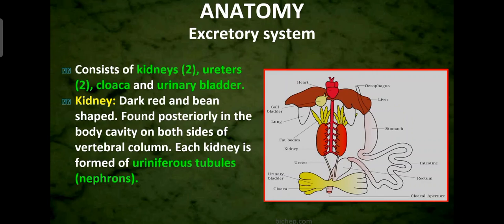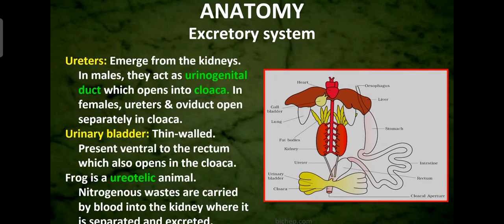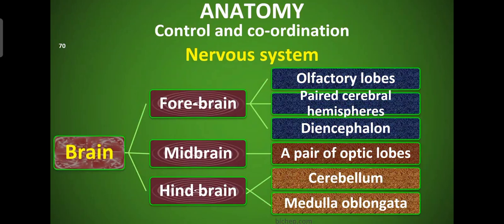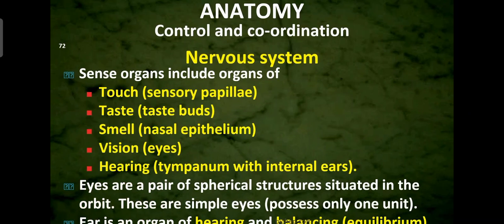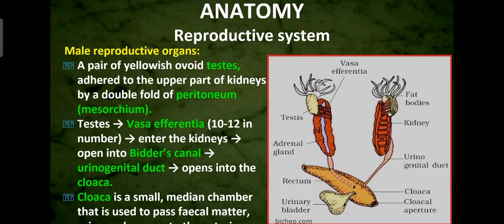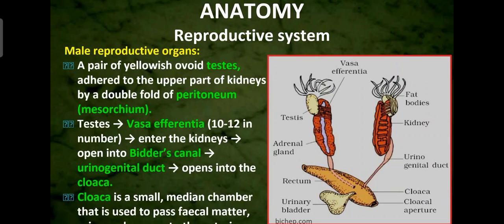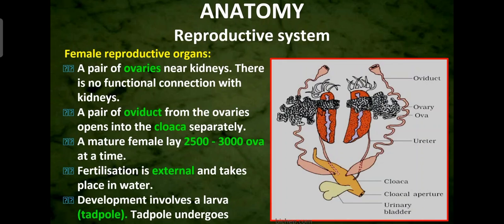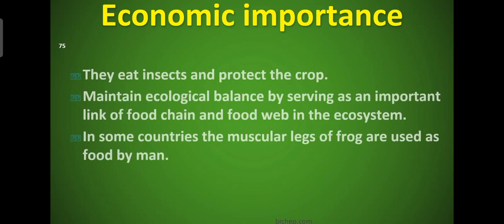Chapter No. 7 Structural Organisation In Animals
Morphology & Anatomy Of Frog.
Excretory system, Nervous system & Reproductive system of Frog.
Economic Importance
By : Vijayashree Chavan.